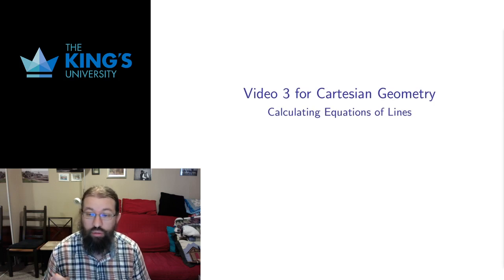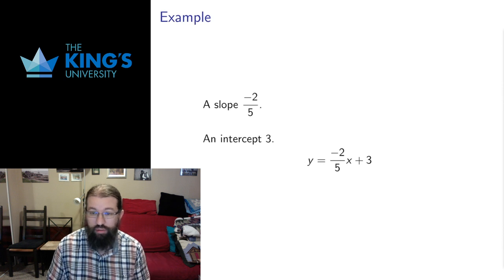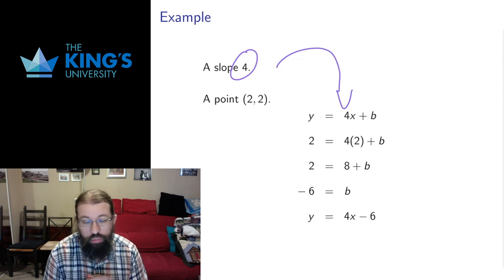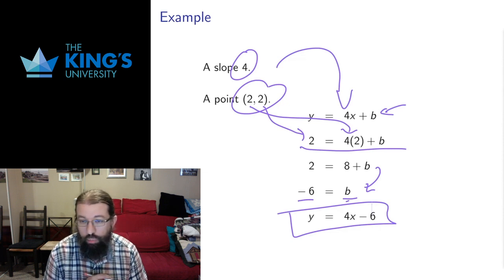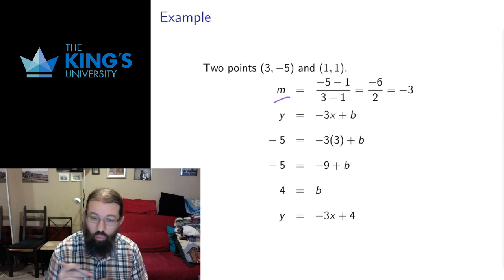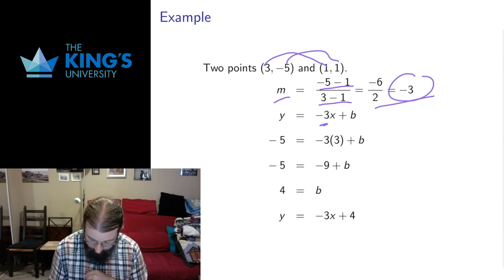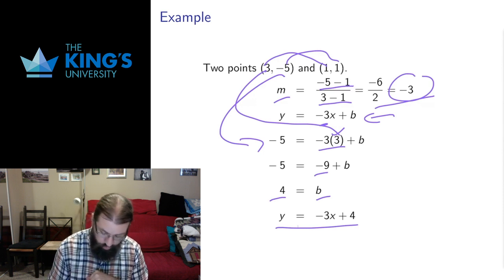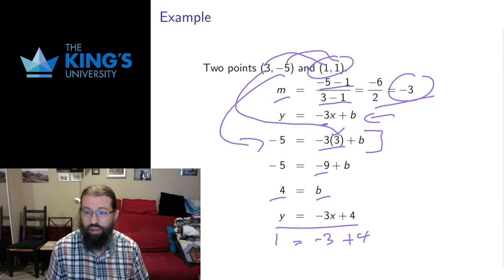Cartesian Geometry - Video 3